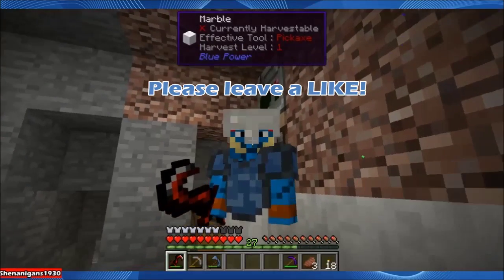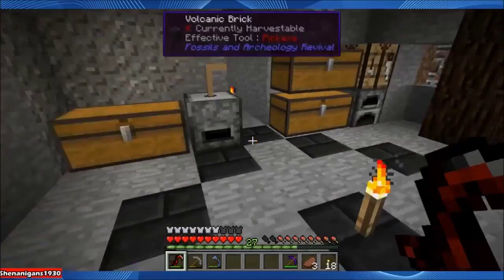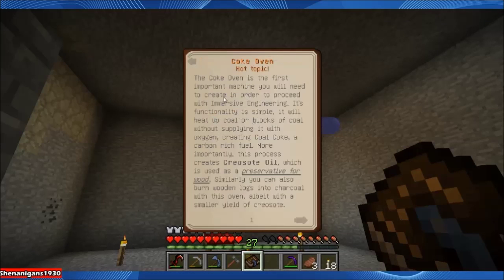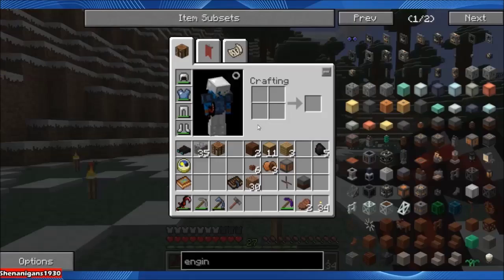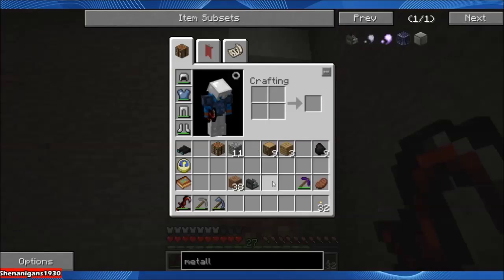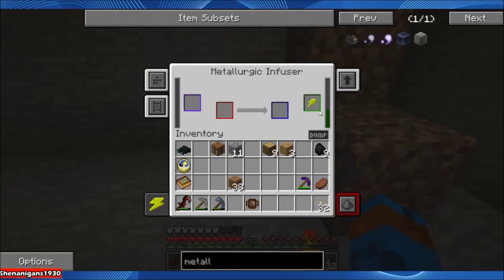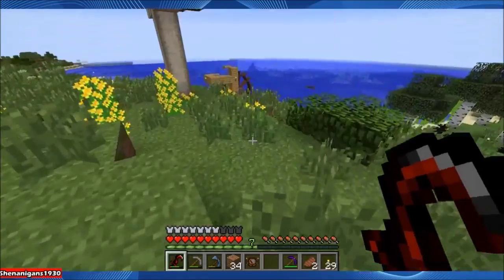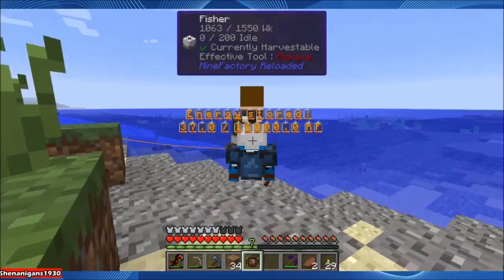42Craft - Ep2: Windmills & Waterwheels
I start exploring early game power generation while learning a new mod. Hopefully you can learn from my mistakes!

Mods featured in this episode:
Applied Energistics
Immersive Engineering
Mekanism
MineFactory Reloaded
Primitive Mobs

"Mining by Moonlight", "Pixelland", "Sidewalk Shade", "What Is Love"